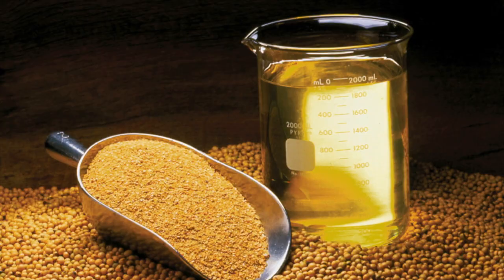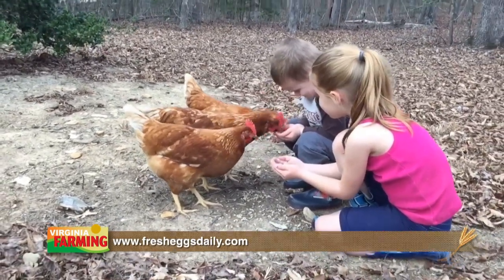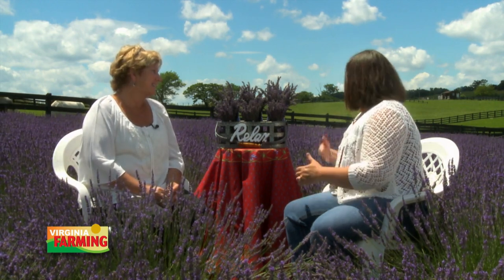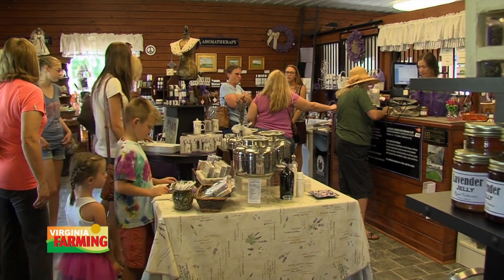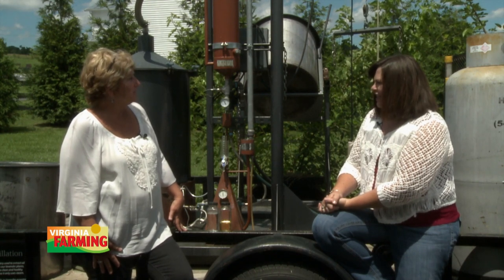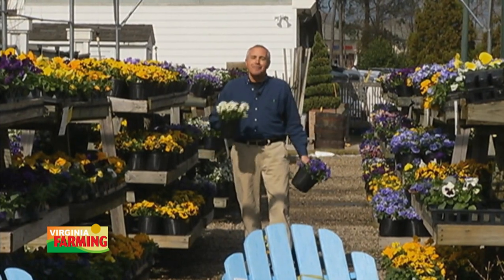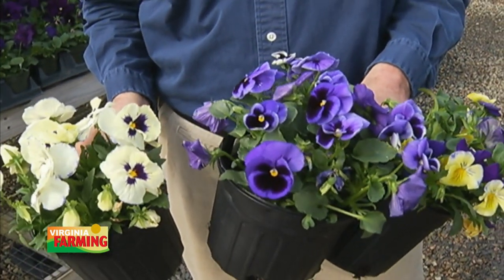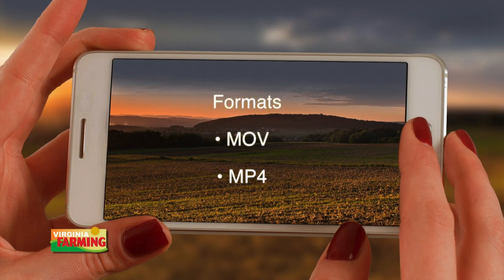Virginia Farming: Lavender Farm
Virginia farmers raise a lot of traditional row crops like soybeans and peanuts, corn and cotton. But they also raise some very interesting SPECIALTY crops - including lavender. So what's the MARKET for lavender - and what can you do with it? That's our focus on Ag Insights this week. We also have a story about a new license plate supporting Virginia FFA. Plus, Mark Viette will show us how to put some COLOR in the farmhouse landscape